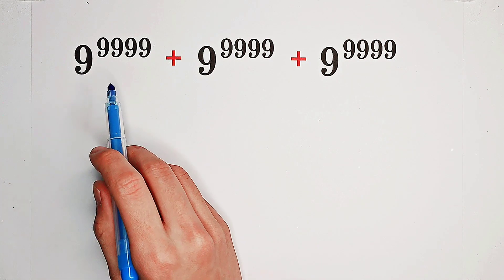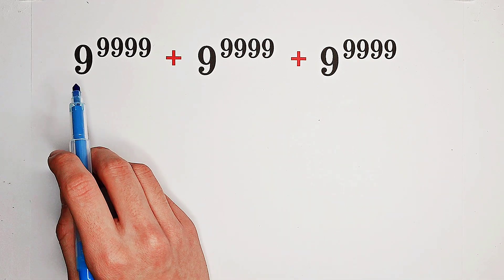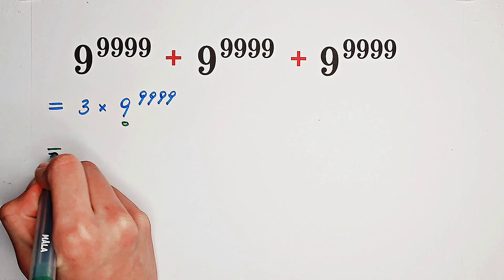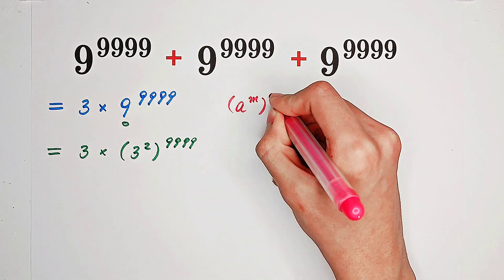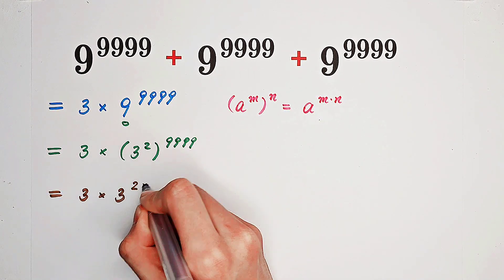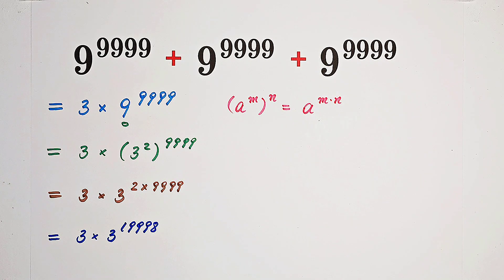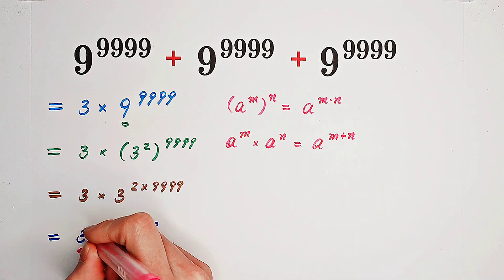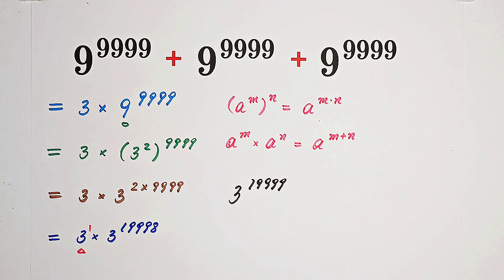Can you calculate correctly?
How do you solve this equation? Use this fantastic trick!